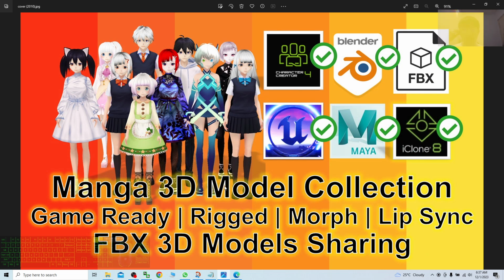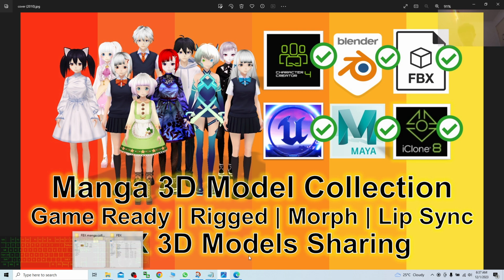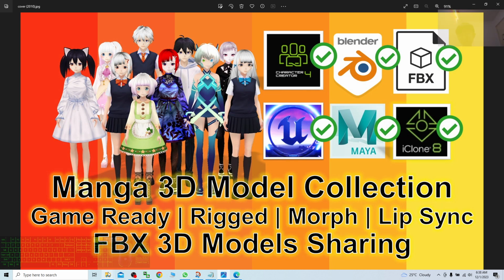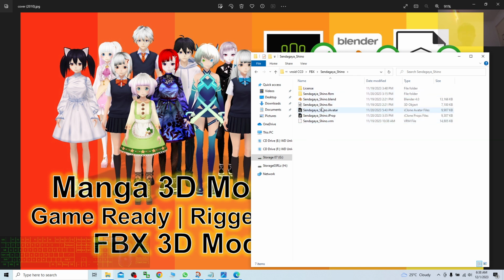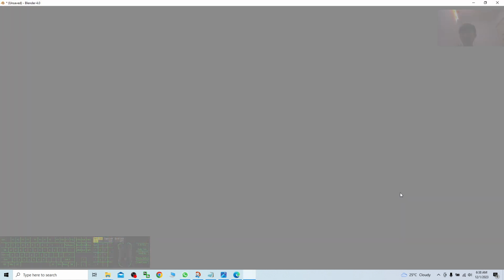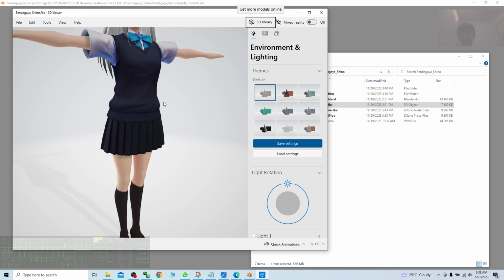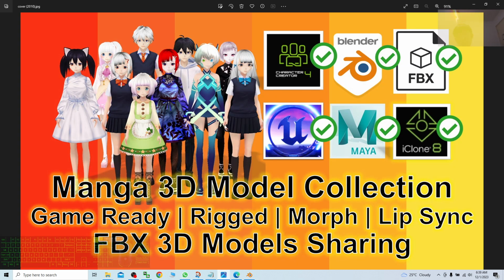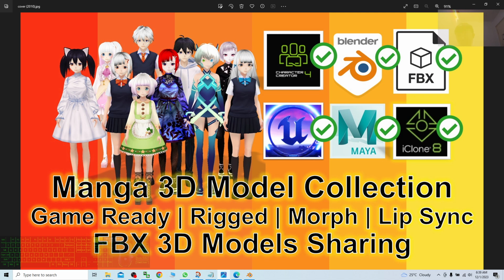Manga 3D Models Collection | FBX | Game Ready | Rigged | Facial | Lip Sync | Blender | iClone | CC4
Description:
Hey guys, I just shared 10 Manga 3D Avatars FBX and Blender Blend file! They are game ready, fully rigged, complete material texture and full facial expression morph target, shape key, and blend shape! ENJOY! and having fun! Happy 3D Modeling, 3D Animation + 3D Game Dev! ENJOY!

Fbx,
Manga,
Cartoon,
Model,
3D,
Blender,
Maya,
iClone,
Character Creator,
CC4,
CC3,
Reallusion,
CGI,
3D Modeling,
3D Animation,
Game Dev,
Tutorial,
Freedom Arts,